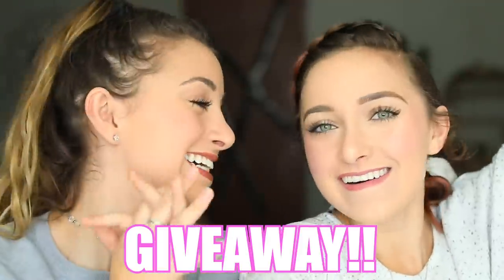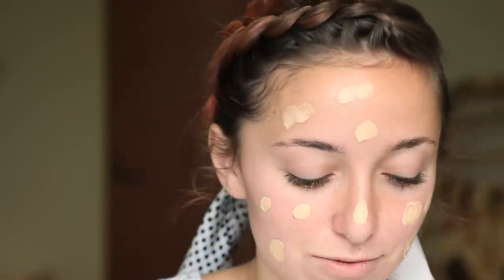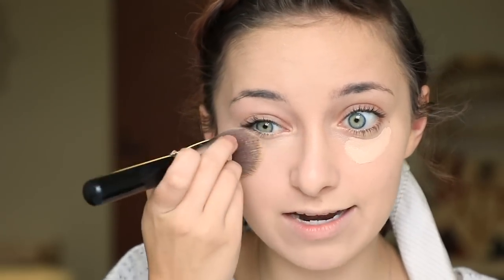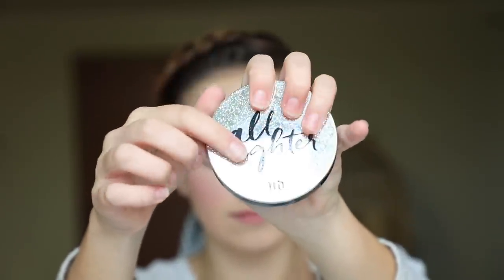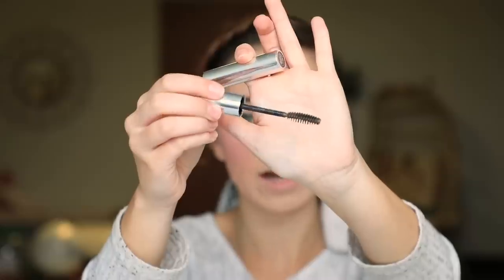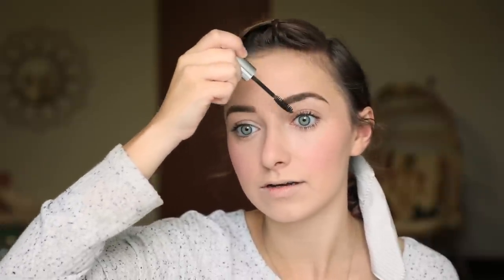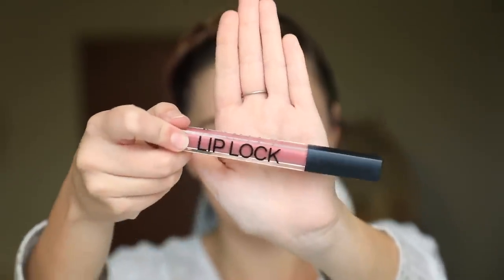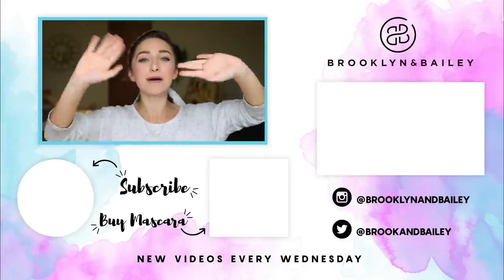College Daily Makeup Routine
Y’all have been asking for an updated makeup routine, so I decided to show you my everyday college makeup look!! I am by no means a professional, just a normal college girl with a really quick and easy daily makeup routine. PLUS, we are holding another GIVEAWAY for all of our loyal subscribers! Click HERE to enter to win our brand new iPad PRO!!!

I think that makeup can be so much fun, and a great way to compliment your natural beauty! I definitely aim for more of a natural look, and this is seriously how I do my makeup pretty much every single day. I’ll show y’all the products I use, as well as how I apply them in my routine!

For this contest, all rules and entries are managed by Gleam. The widget will be selecting one winner at random, and the winner will be contacted via the email address you provide in the widget. (We have a strict privacy policy listed in the widget. Absolutely no personal information will be shared with any 3rd party. We will use it only to notify the winner and for our own promotional purposes.) The winner has 48 hours to claim the prize, or we will redraw a new winner. (We have had to draw another winner before, because the first one put in a bogus email... so be sure to leave a REAL email where we can reach you!)

For a full list of contest rules and requirements, please click the “Terms & Conditions” in the widget link above, before placing your entry.

This giveaway is open internationally, and all entrants must be 18 years of age (or older) to participate, or have a parent enter for you, and we will be verifying this. The contest ends on Wednesday night, Sept 26th at 11:59pm CST, and the winner will be announced the day after the contest ends (Sept 27th), via Instagram, Twitter, and in the widget link above, so be sure to check back!

Good luck, and be sure to check back via the link above for daily bonus entries!

Please be sure to click the "🔔" next to the SUBSCRIBE button, to join our Notification BBSquad for PowerHour each week, and leave a comment below telling me which part of this video was your favorite!

💋's - Bailey

Our LASH NEXT DOOR mascara is BACK IN STOCK! Click here HERE before it sells out!